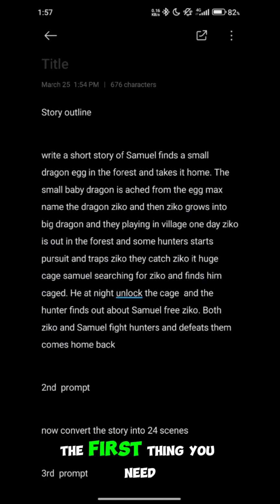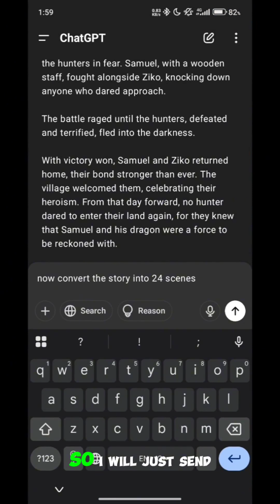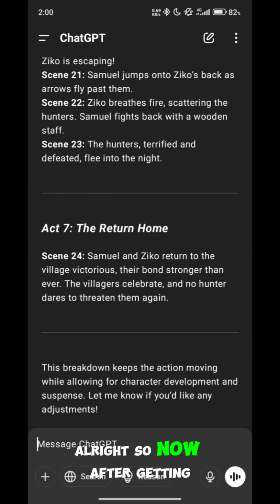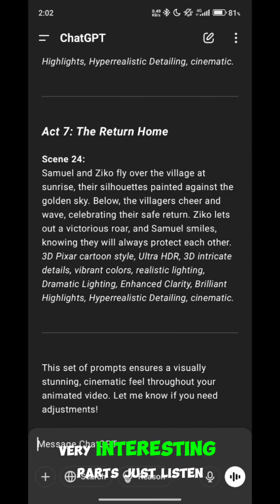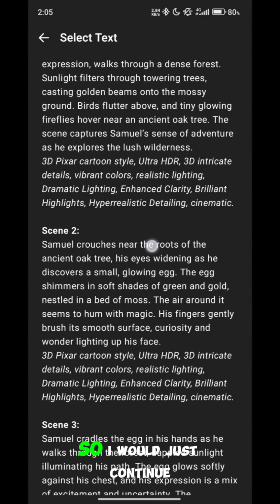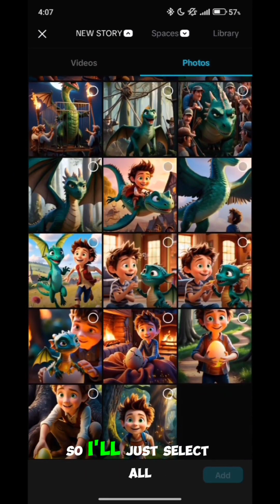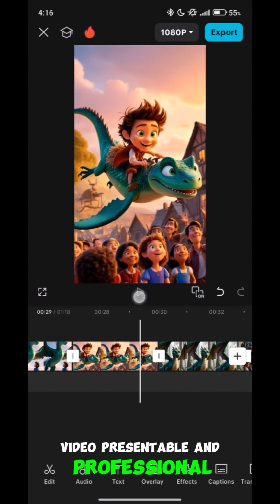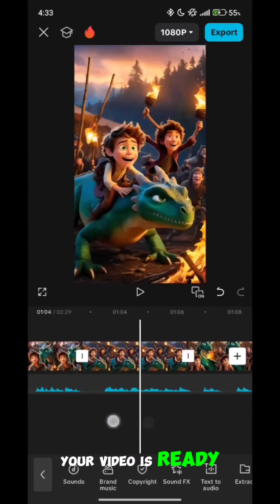Create Stunning 3D Animation Videos in 5 Minutes Using 4 Simple AI Tools (Beginners Guide!)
🌟 Learn how to create professional 3D animation videos FAST using free AI tools! In this step-by-step tutorial, I’ll show you 4 simple AI tools.

Tools used;
1. ChatGPT
2. Leonardo Ai
3. Eleven labs
4. Capcut

I was able to turn your ideas into stunning animations, no experience needed!

⏰ Timestamps:
0:00 – Intro
1:00 - Tool # ® ChatGPT for creating a 3D animation script
4.03 – Tool #2: Leonardo ai for getting a 3D image
5:50 – Tool #3: Capcut ai for general
7:03 -- Tool #4: Eleven labs for voice oversm

Animation  image
10:00 – Final Render & Export Tips

🔗 Download all tools from PlayStore

3D animation tutorial, AI animation tools, beginners animation guide, free AI tools, 3D video creation, AI for filmmakers, Harrizad Animations